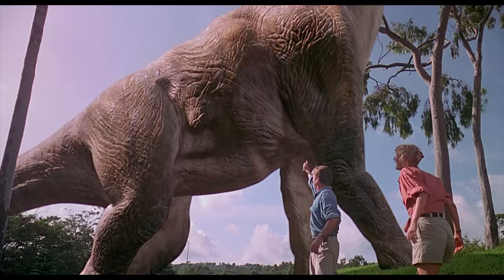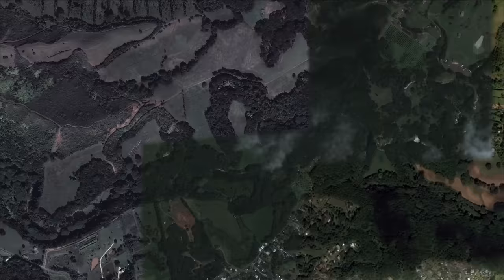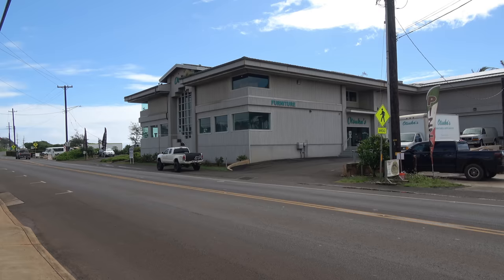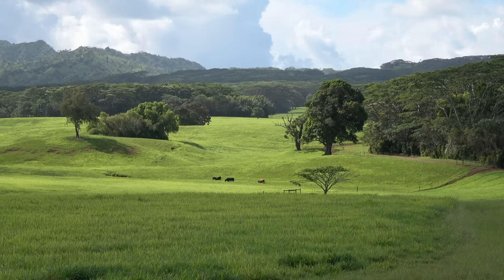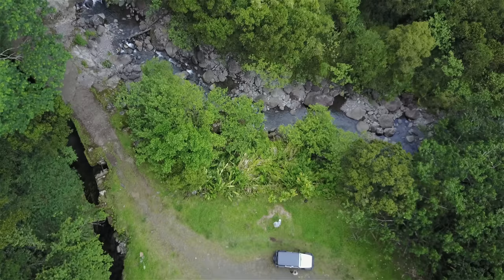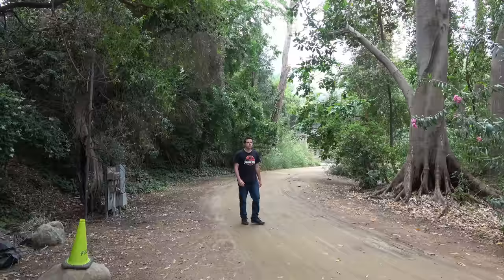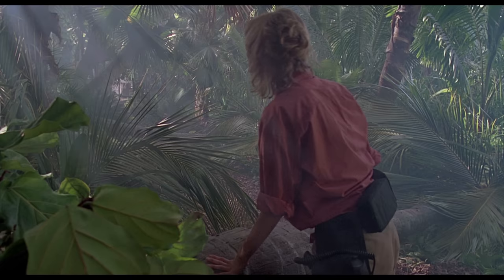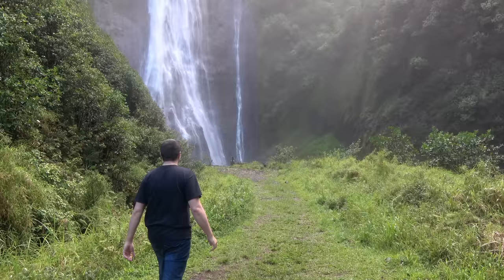Movie Locations - Jurassic Park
This time I track down the filming locations of Jurassic Park, which was filmed in Hawaii and in California.

CHAPTERS:
00:00 Intro
02:34 Velociraptor pen
04:52 Amber mine
07:20 Dig site
09:45 Dennis and Dodgson
11:06 Arriving at Isla Nublar
11:55 Helicopter lands at Waterfall
14:25 The brachiosaurus
15:11 Visitor Center
16:19 Jurassic Park gates
18:26 T-rex paddock
20:25 The storm
21:27 Hurricane Iniki
22:22 T-rex breakout
24:21 T-rex chase
25:43 Universal Studios
27:12 Alan finds the eggs
30:20 Gallimimus stampede

My YouTube setup:

Cameras:
Sony FDR-AX53
Sony A6400

Sound:
Røde VideoMicro
Sennheiser wireless EW100 G3 with MKE 2-ew GOLD
Røde NT1-A
Røde NTG-2

Lighting:
2x 135W Soft Box lights - 5500k

Computer:
Windows 10 Pro 64-bit
Asus PRIME X390
Intel i9 9900K 3,6 GHz
Corsair Vengeance LPX - 64 GB
Nvidia Dual RTX 2070S 8GB

Software:
Adobe Photoshop
Adobe Audition
Cubase